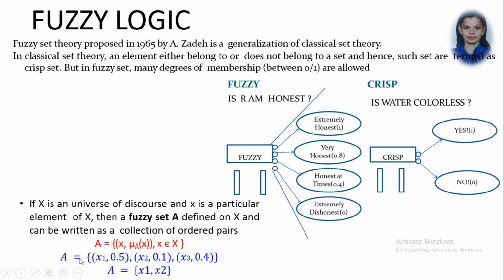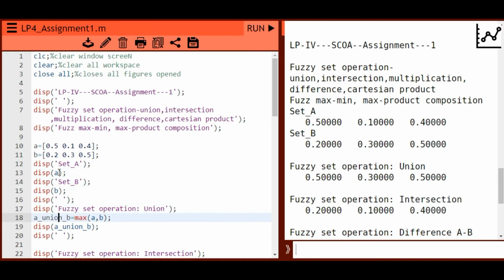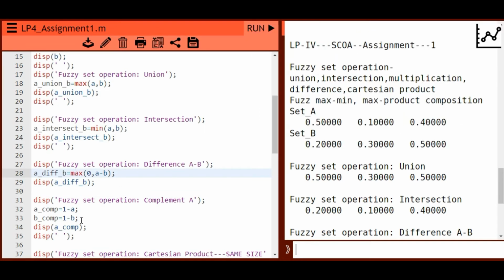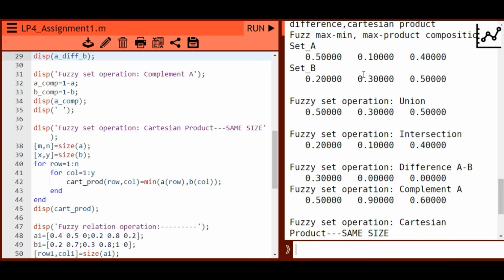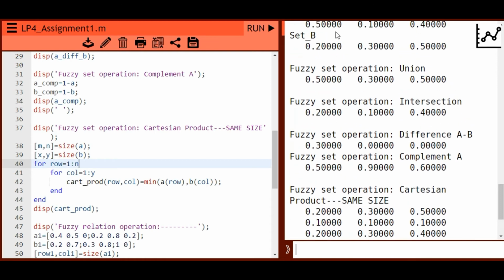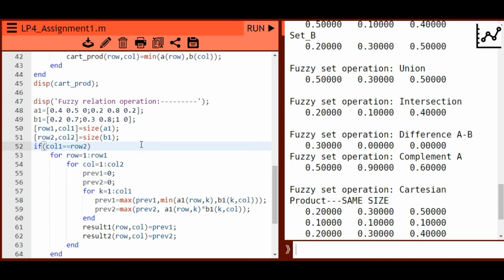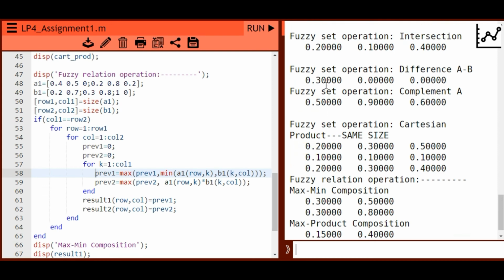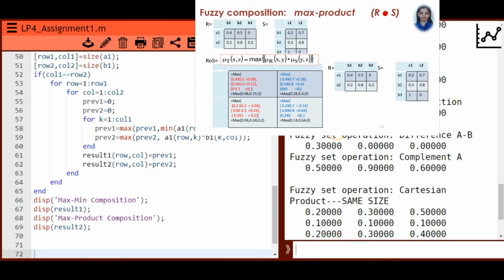LP-IV SPPU BE-COMP -SCOA | Assignment No.1| Fuzzy Set Opertions in MATLAB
LP-IV
SPPU BE-COMP  -
Course: 410252 (D) Soft Computing and Optimization Algorithms
Elective III- SCOA
| (LP4)-Assignment No.1| Fuzzy Set Opertions in MATLAB

Implement Union, Intersection, Complement and Difference operations on fuzzy sets. Also create fuzzy relation by Cartesian product of any two fuzzy sets and perform max-min composition on any two fuzzy relations.